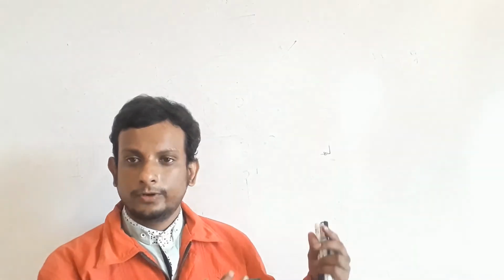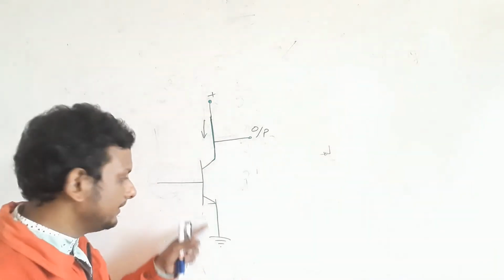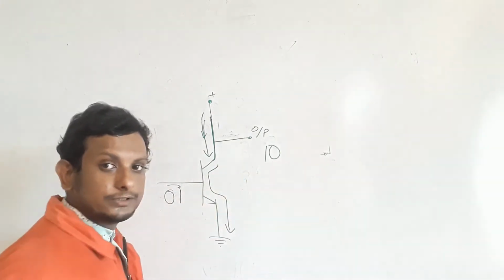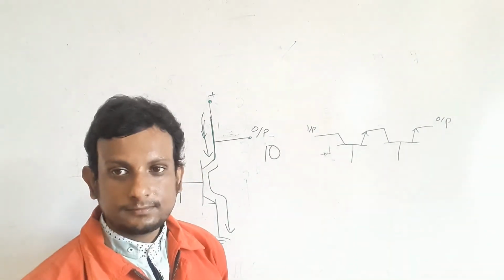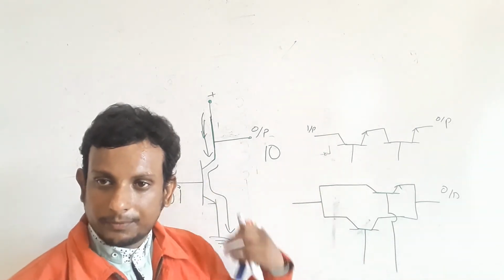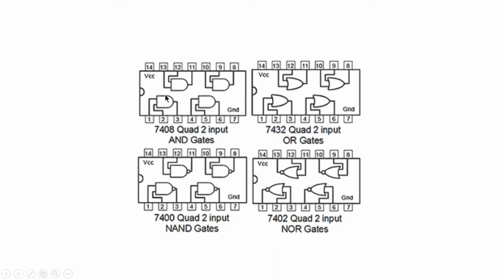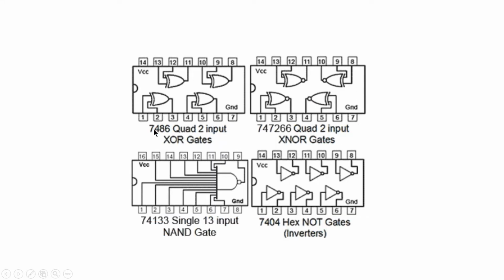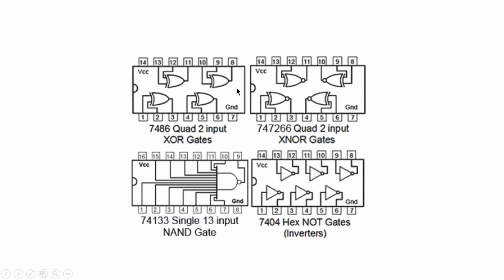Workshop Digital Logic IC Verification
logic gate ic verification tester